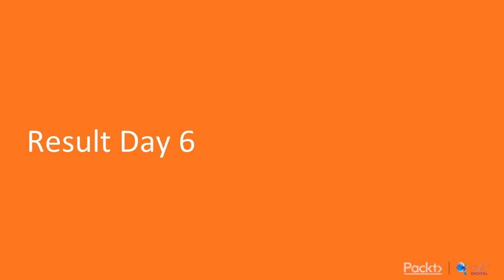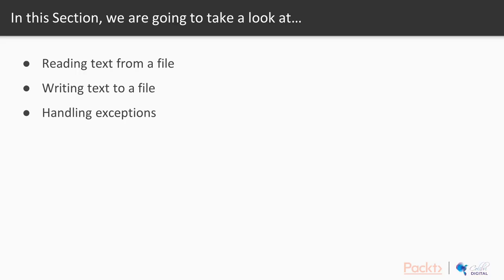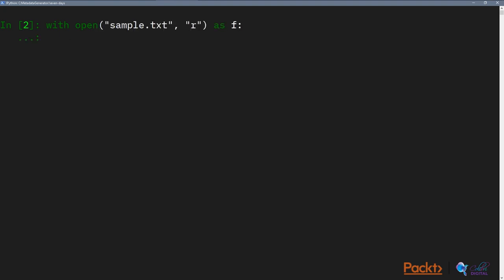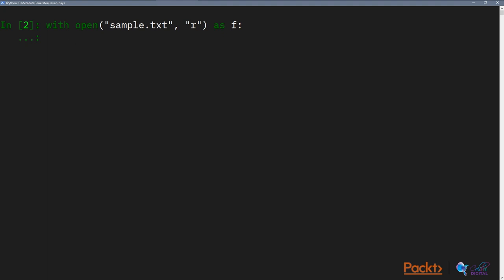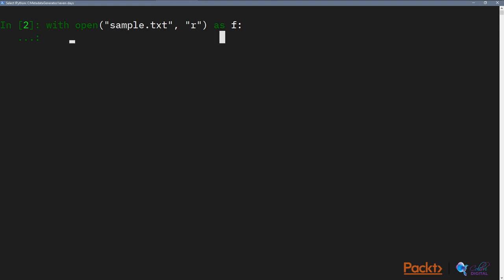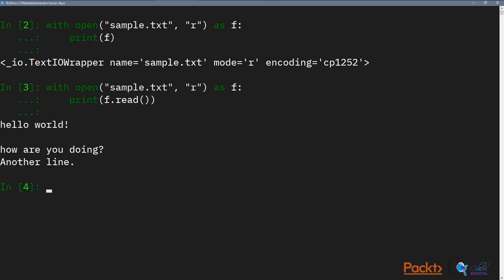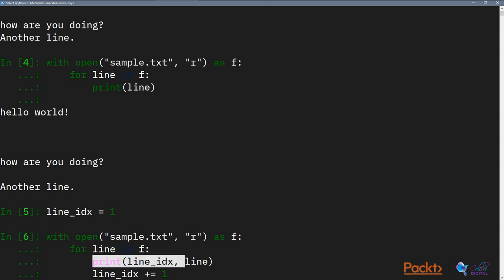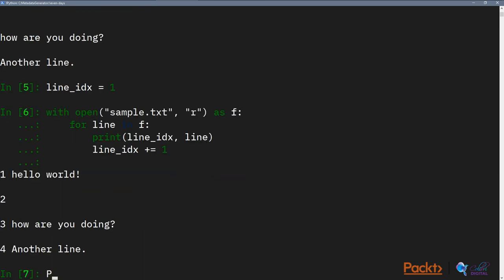Begin Python Programming in 7 Days: Reading Text from a File| packtpub.com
This video tutorial has been taken from Begin Python Programming in 7 Days. You can learn more and buy the full video course